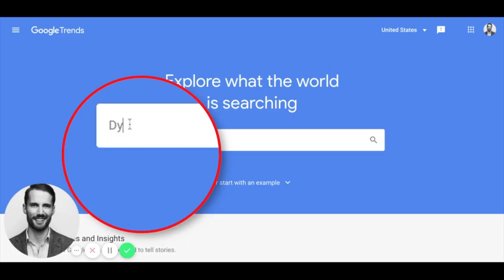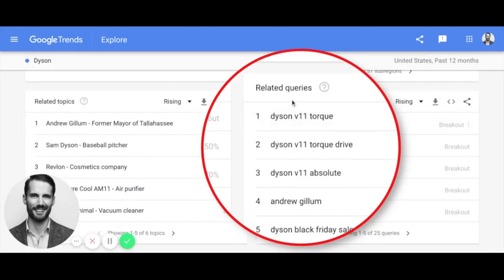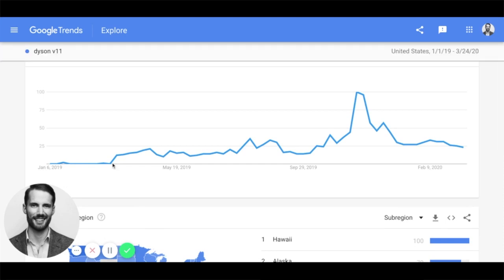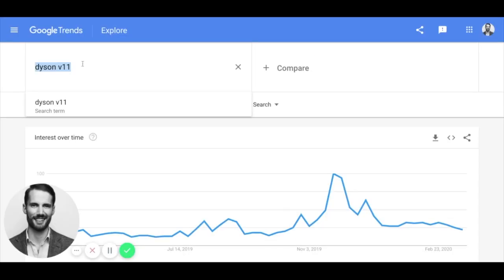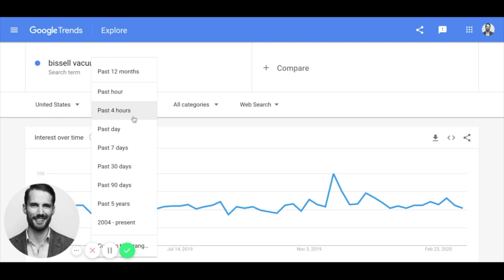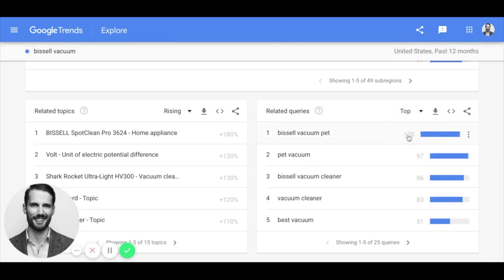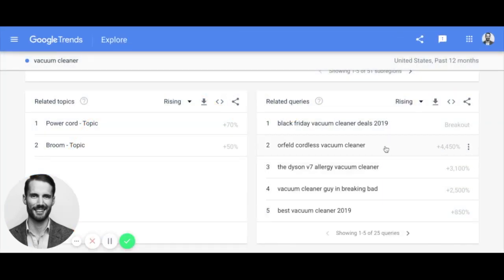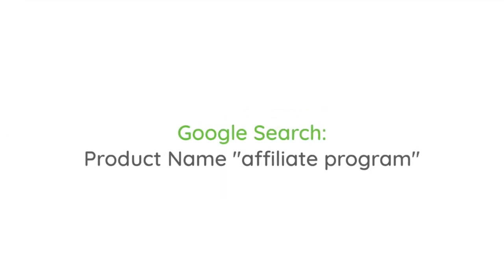Hack to Find Hot Product Name Keywords for Affiliates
Do this and find high volume product keywords other affiliates don't know about yet.

Our complete affiliate marketing method to grow $100 a day income

This is a technique that works in any niche. It can be done quickly, and new product name keyword opportunities can be found regularly since this data is constantly updated.

Give it a try and let us know you go!